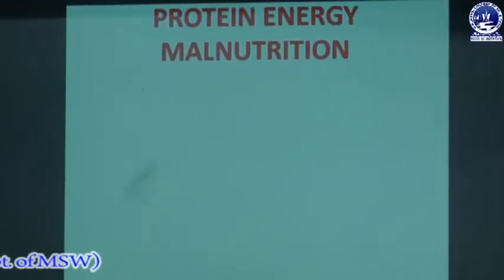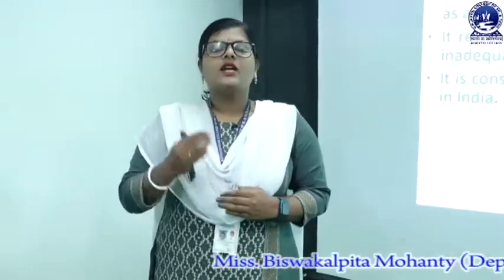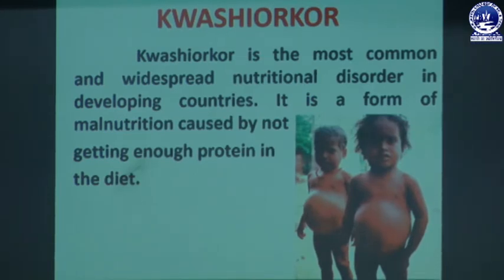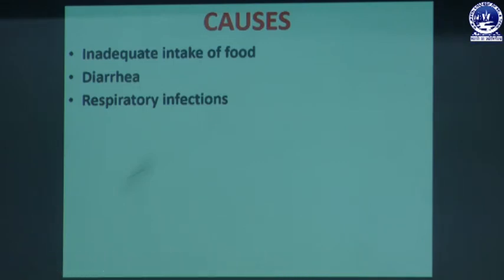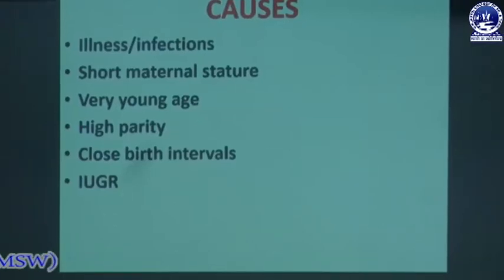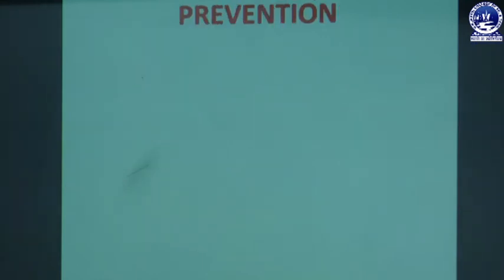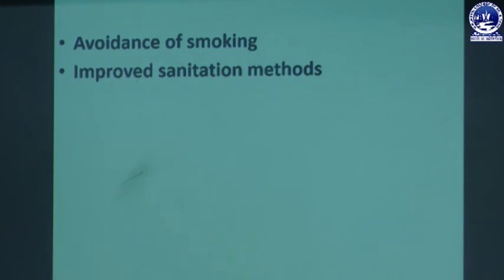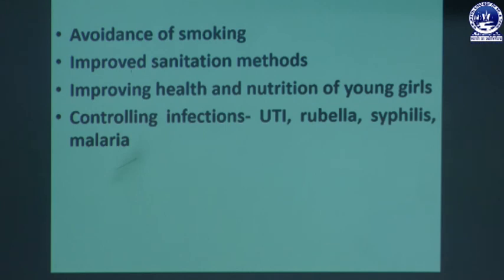CHSW: NUTRITIONAL PROBLEM : UNDERNUTRITION | PART-II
This video describes Protein energy malnutrition , low birth weight problem , it's cause and prevention.
This is made by Miss. Biswakalpita Mohanty , HOD, MSW.